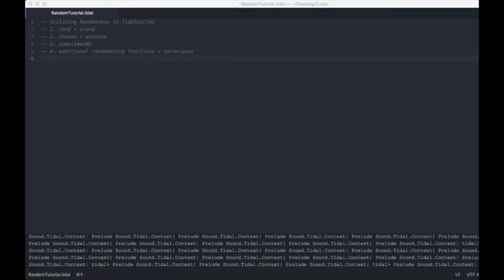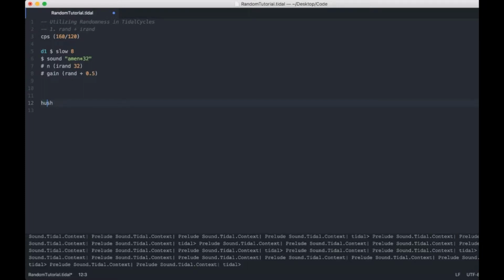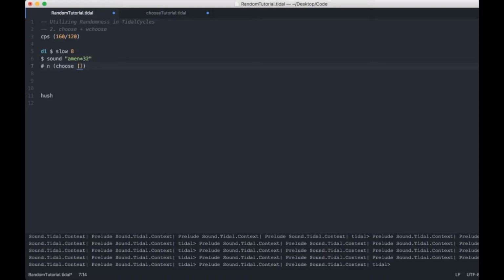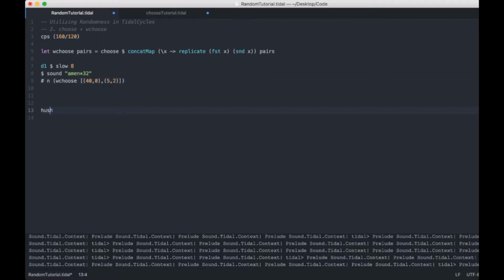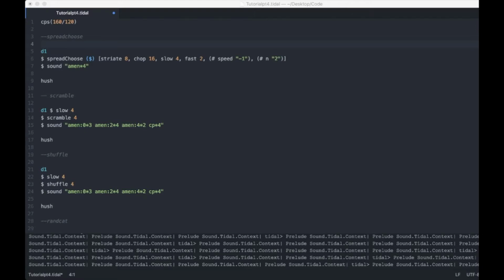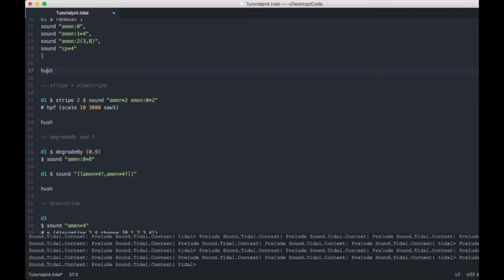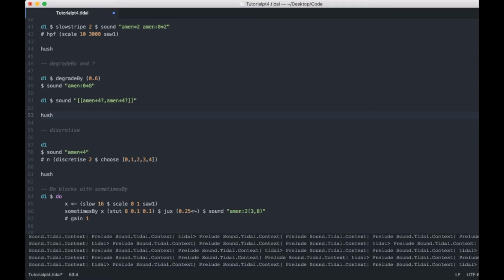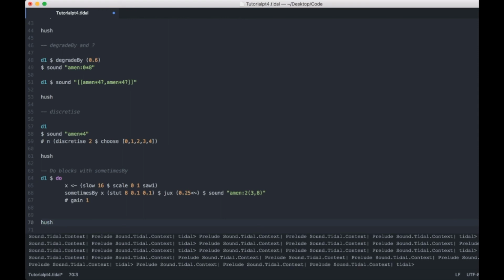TidalCycles Tutorial: Utilizing Randomness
A video which explains the various randomizing functions within TidalCycles.

wchoose code:

Youtube won't let me use angle brackets in the description, so replace the asterisk in the following code with a right angle bracket:

let wchoose pairs = choose $ concatMap (\x -* replicate (fst x) (snd x)) pairs

sometimesBy aliases:

sometimes = sometimesBy 0.5
often = sometimesBy 0.75
rarely = sometimesBy 0.25
almostNever = sometimesBy 0.1
almostAlways = sometimesBy 0.9